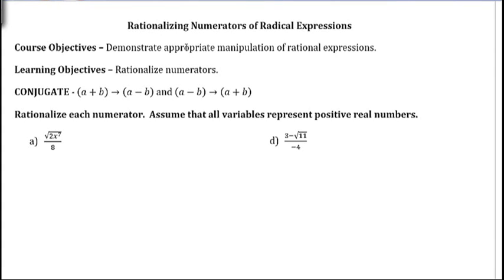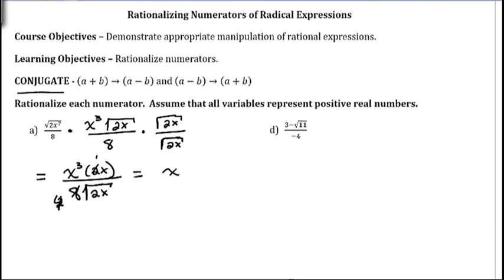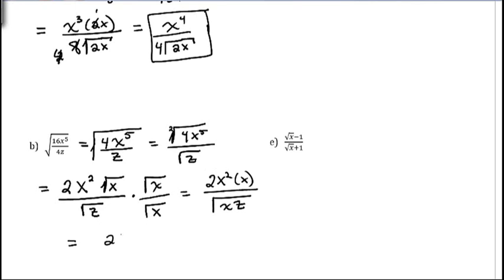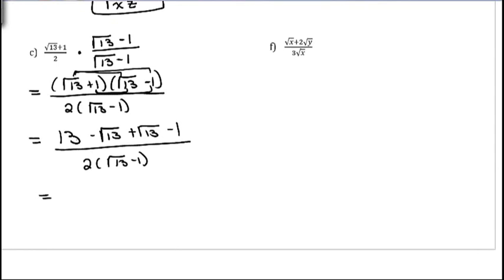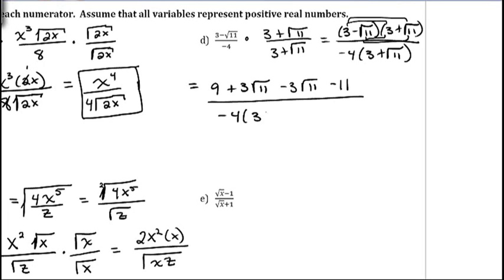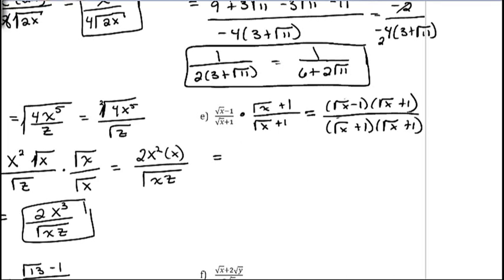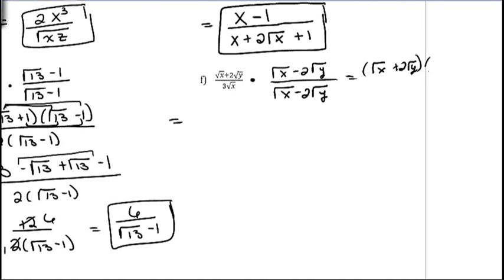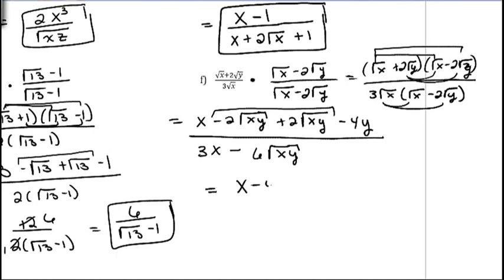Rationalizing Numerators of Rational Expressions - 10.5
This video is about how to rationalize a numerator.